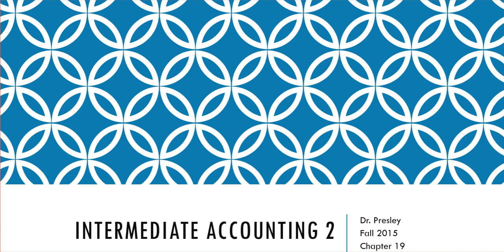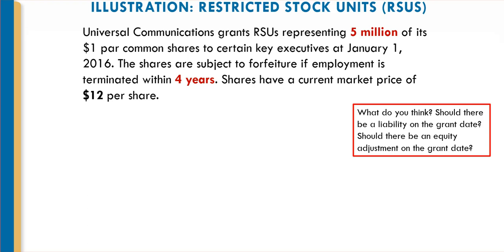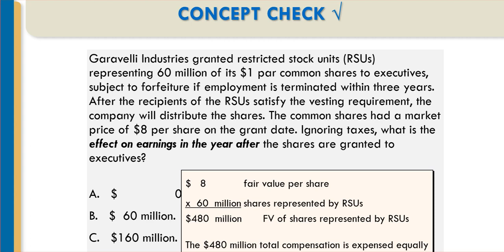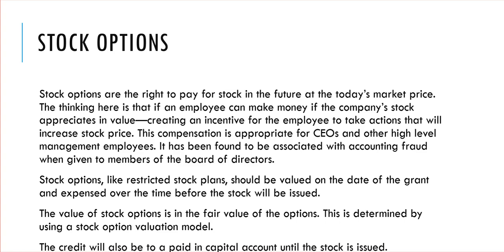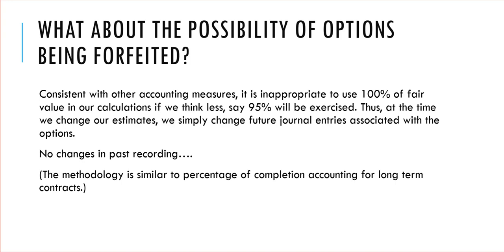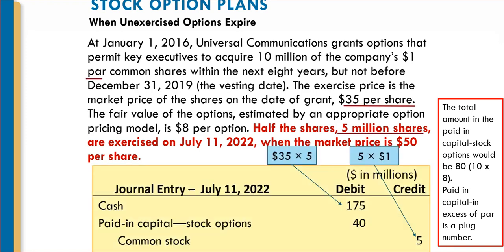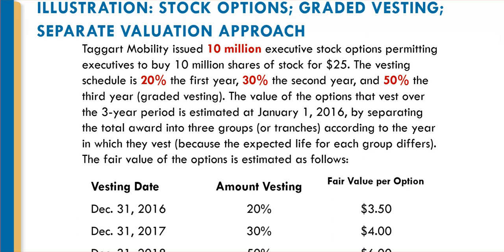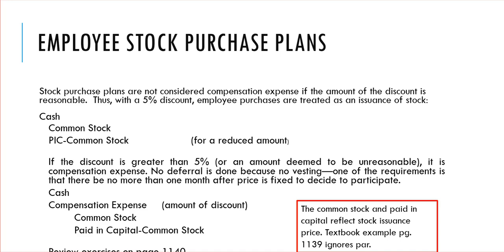Compensation/EPS Part 1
Lecture on Compensation/EPS Part 1